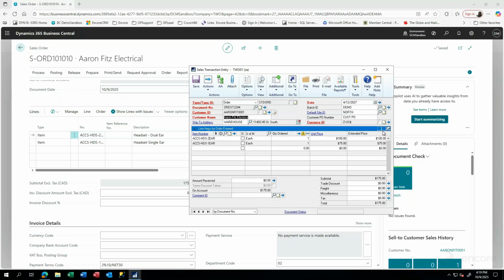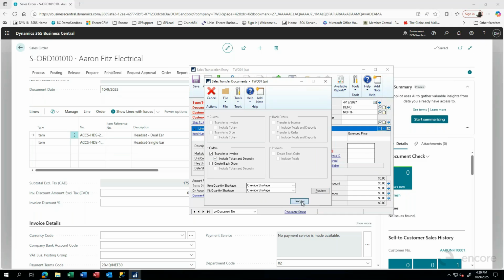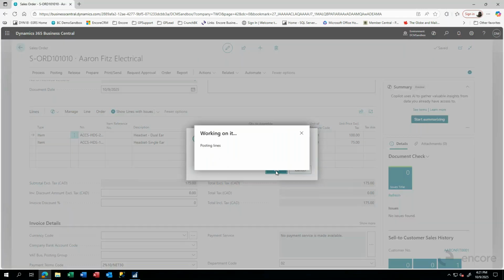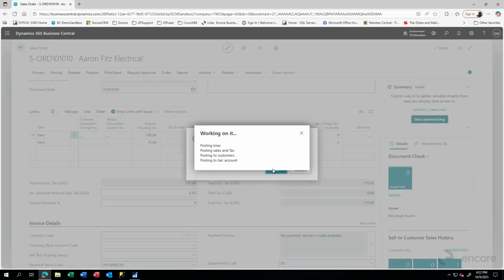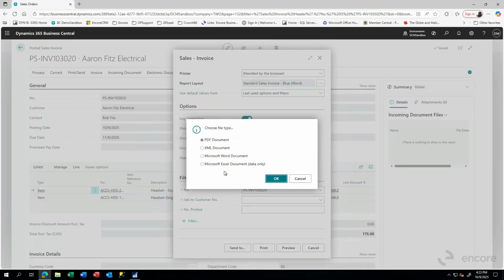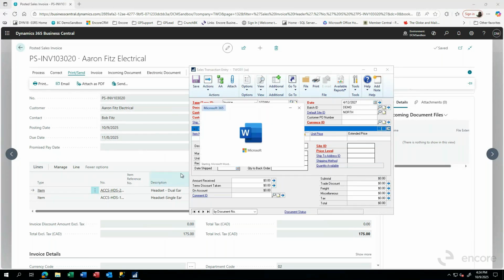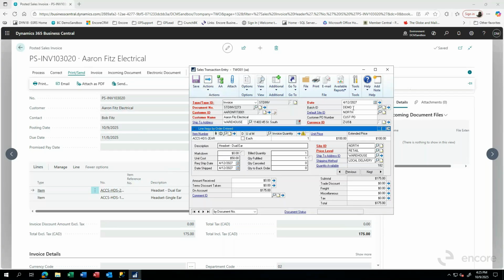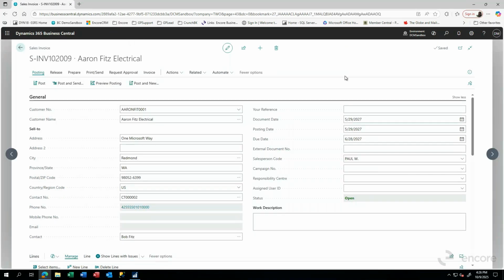Functionality in Dynamics GP Compared to Dynamics 365 Business Central | Invoicing & Paper/Data Flow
Watch the steps for moving from shipment to invoicing in Dynamics GP to Dynamics 365 Business Central. The video walks through posting invoices, sending documents, and reviewing audit trails. It provides a clear overview of how each system manages the final stages of the sales process, including document generation and posting.